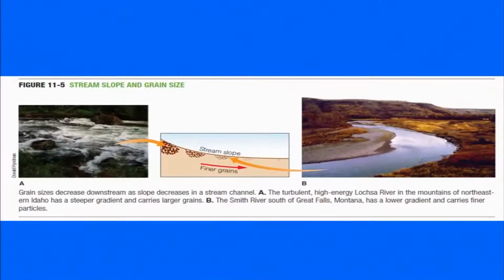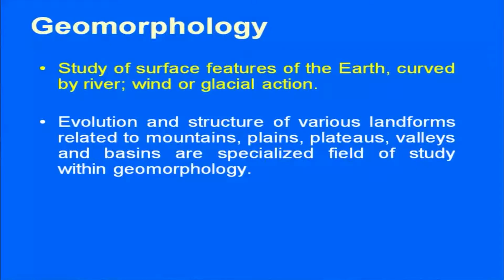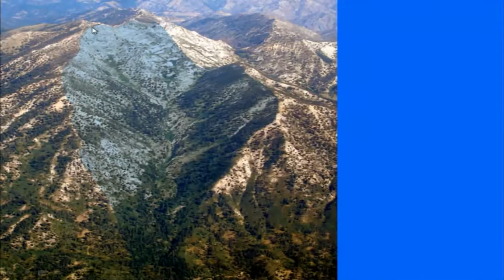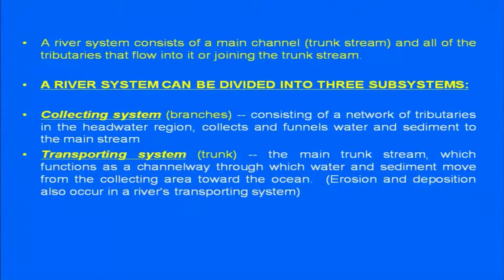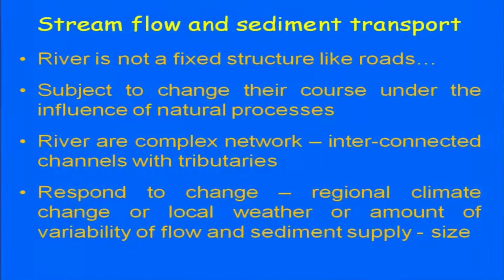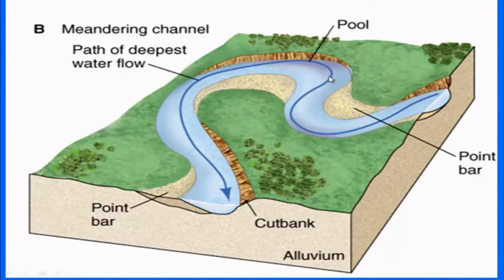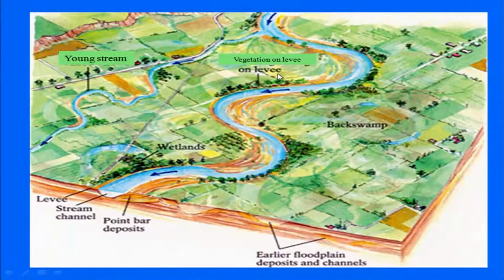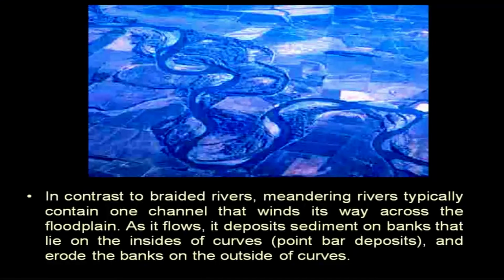noc19-ce46-lec16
Stream slope vs grain size, Longitudinal profile, Drainage divide, Meanders, Point bar, Backswamp, wetlands

 To access the translated content:
1. The translated content of this course is available in regional languages.
 2. Regional language subtitles available for this course
 To watch the subtitles in regional languages:
 1. Click on the lecture under Course Details.
 2. Play the video.
 3. Now click on the Settings icon and a list of features will display
 4. From that select the option Subtitles/CC.
 5. Now select the Language from the available languages to read the subtitle in the regional language.